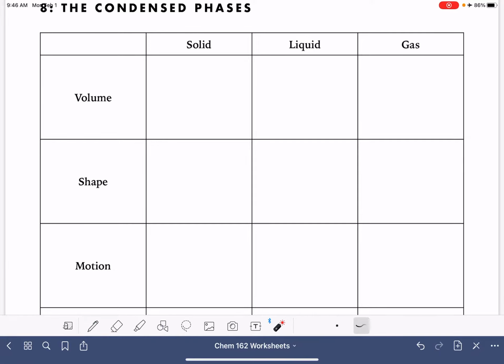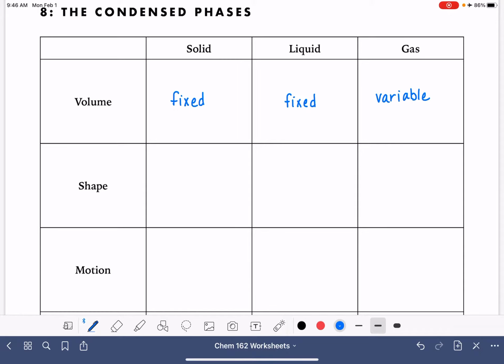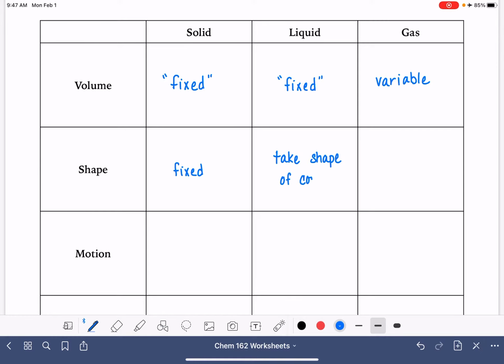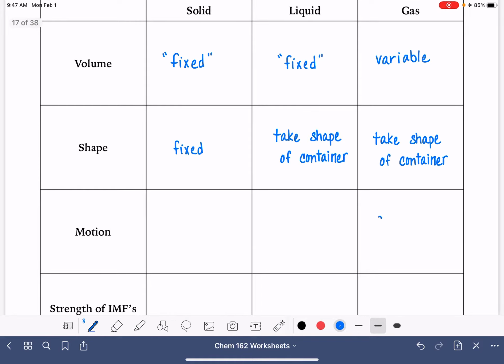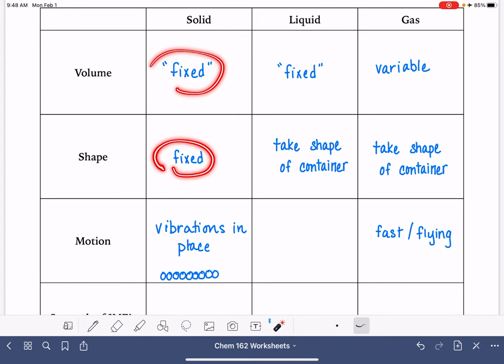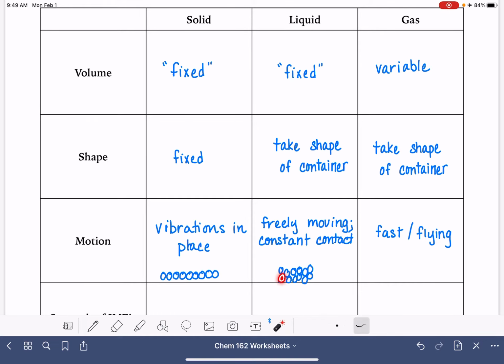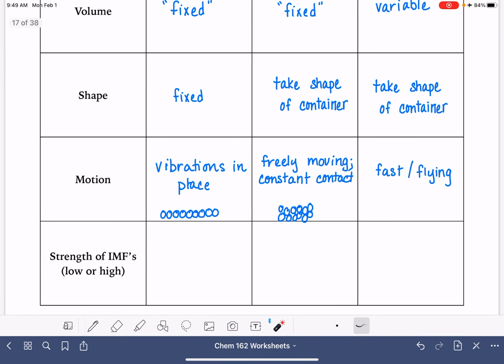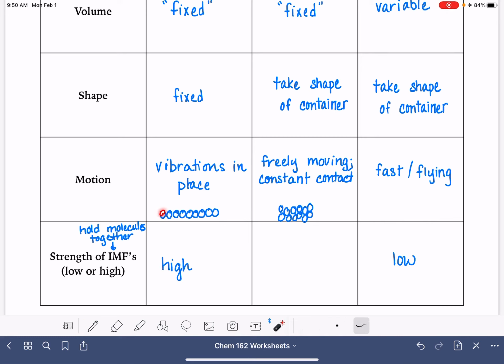27a: Relating intermolecular forces to state of matter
Comparing the volume, shape, motion, and intermolecular forces of solids, liquids, and gases.